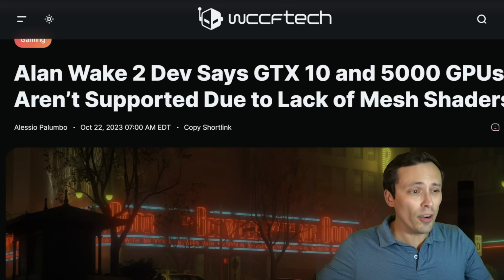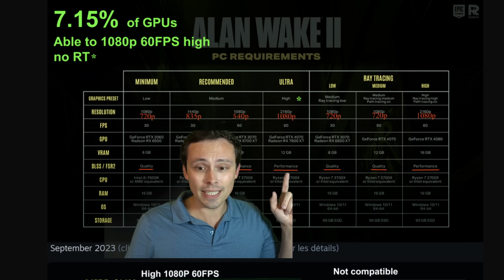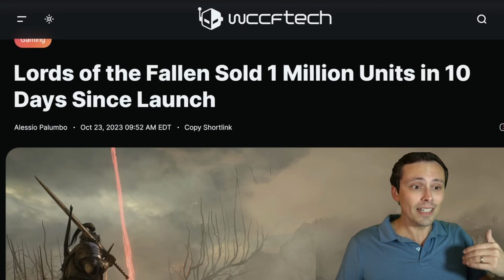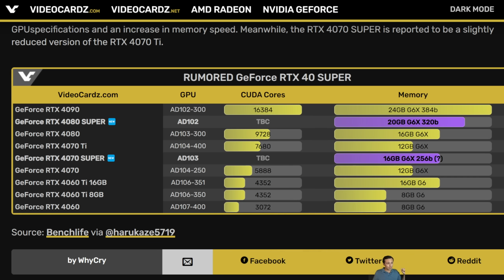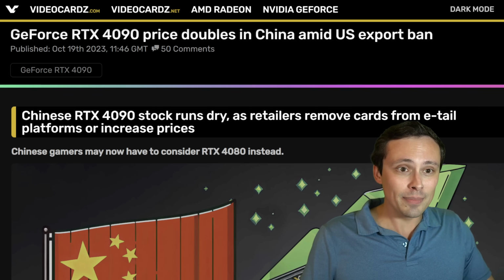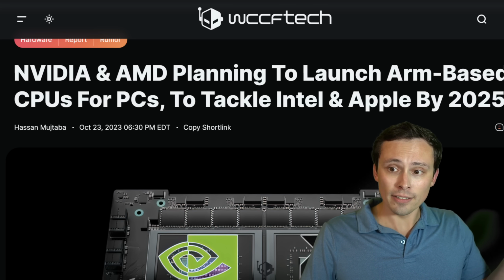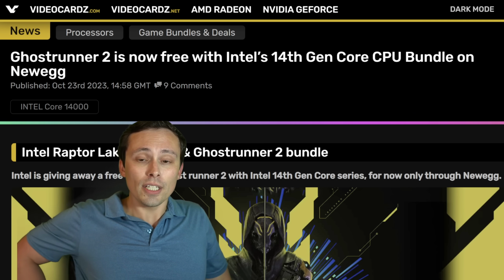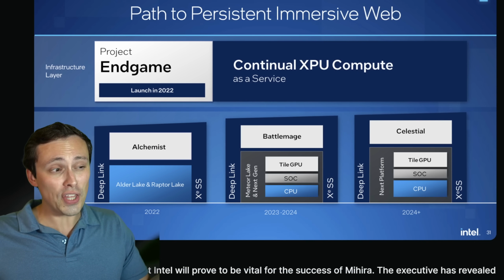PC Hardware News!!! 4080 20GB, 4070 16GB (super) | RX 5000, GTX 10 CANNOT RUN latest game | More!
Tons of GPU and CPU news!

Chapters:
0:00 GTX 10 series and RX 5000 cannot run Alan Wake 2 says Dev
3:07 Can only 7% of PC players actually hit 1080p 60 High in Alan Wake 2?
6:24 Cities Skylines 2 Benchmarked, Incredibly demanding
9:55 Other thoughts on recently demanding PC games
11:51 RTX 4080 Super, 4070 Super latest rumors
15:15 My thoughts on 40 Super leaks
16:09 RTX 4080/70 Super Release Date speculation
16:42 I think a 4080 Super is extremely likely
17:56 AMD Anti-Lag + VAC bans begin to be reversed
19:06 These bans are a disaster for AMD's long-term reputation
20:47 AMD massive layoffs in Radeon China division
21:30 AMD Laptop news
22:22 AMD and Nvidia to launch Arm based CPUs in 2025
23:32 New GPU cooler model news
26:35 Intel 14th Gen CPUs get Ghostrunner 2 Bundle Deal
27:45 Intel Core Ultra Meteor Lake shown in handheld gaming PC
28:50 Intel PresentMon 0.6 Beta released, open source
29:17 Alienware QD-OLED monitors incoming, 4K 240hz, 1440p 360hz
30:23 What is Raja Koduri up to now?